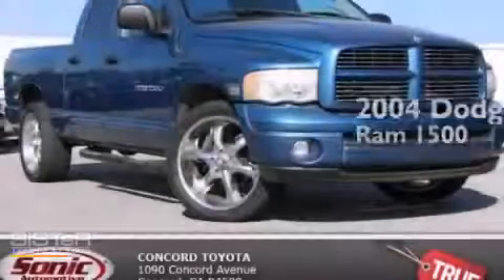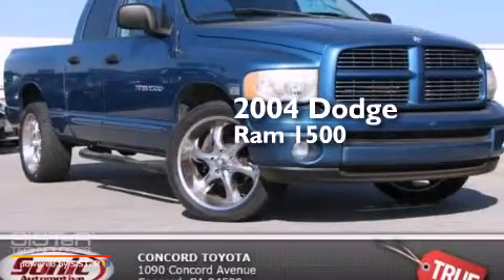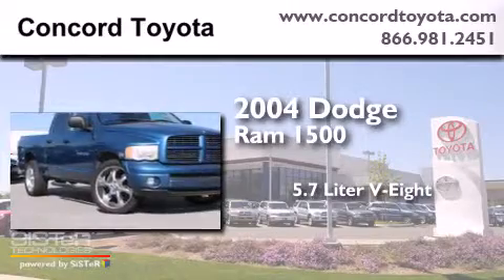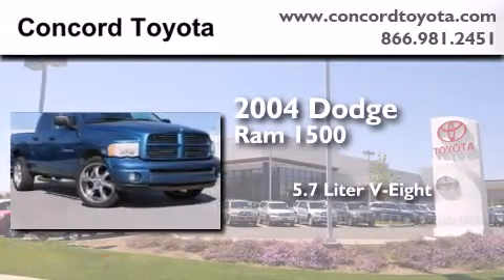2004 Dodge Ram 1500 Concord CA 94520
We have been honored to serve the Concord CA area , we promise that your experience at our dealership will exceed your expectations ! Year : 2004 Make : Dodge Model : Ram 1500 Engine : 5.7L V-8 cyl Trans . : Automatic Exterior : Blue Miles : 118,365 Interior : Gray Stock : T4S572146 Concord Toyota 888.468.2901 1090 Concord Avenue Concord , CA 94520